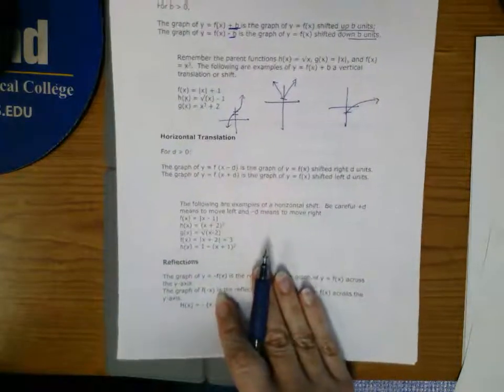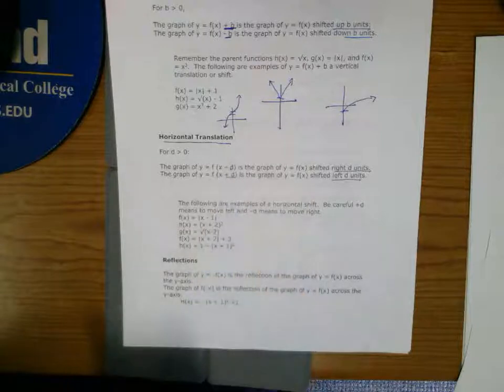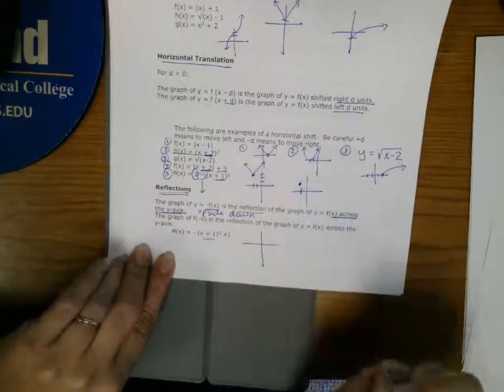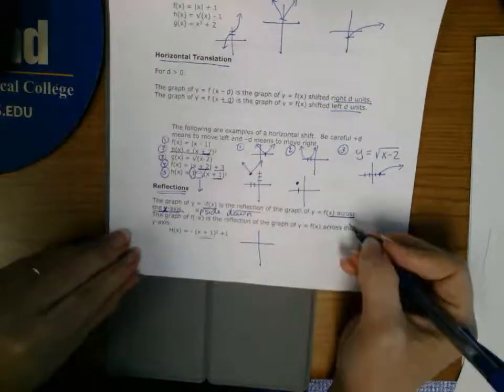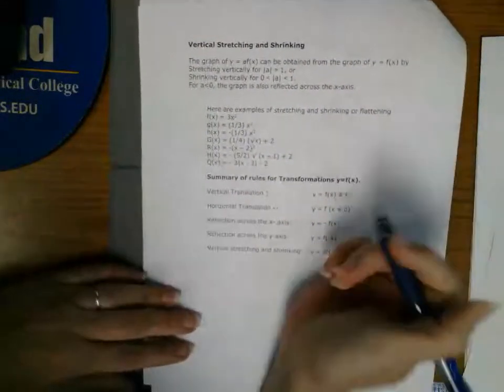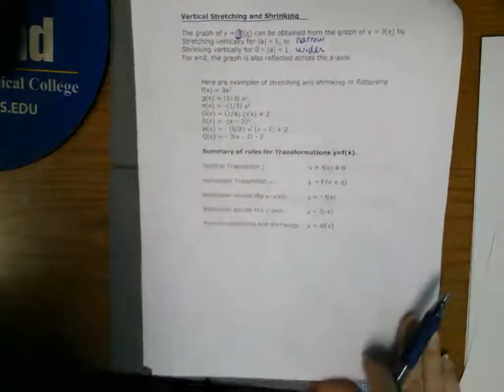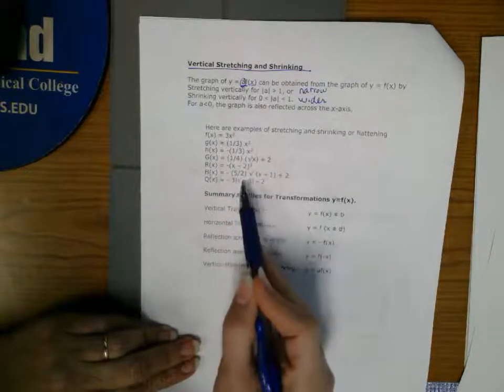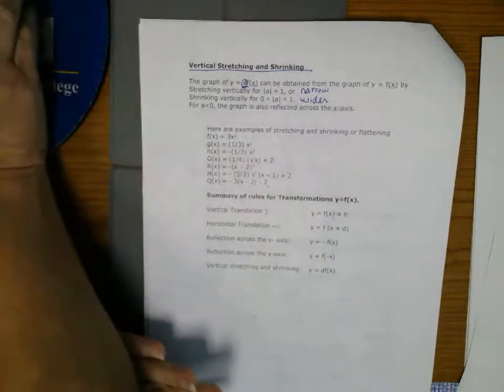MAT150 2 7 2gc